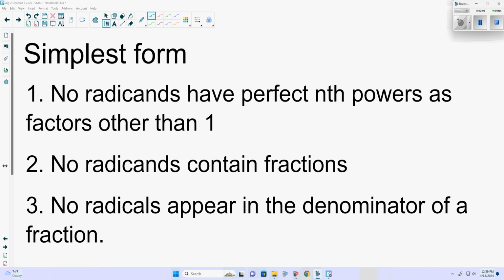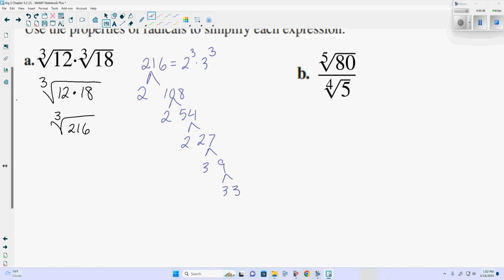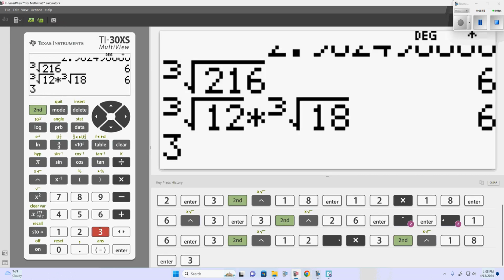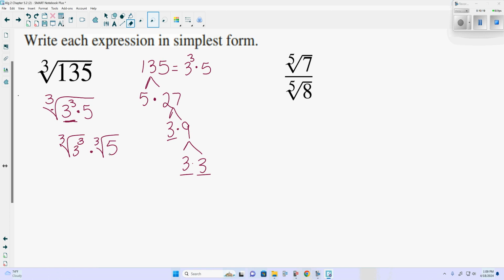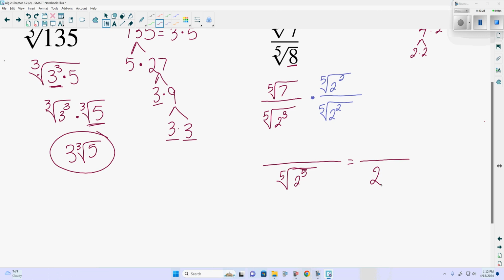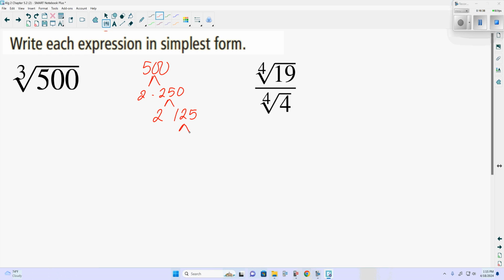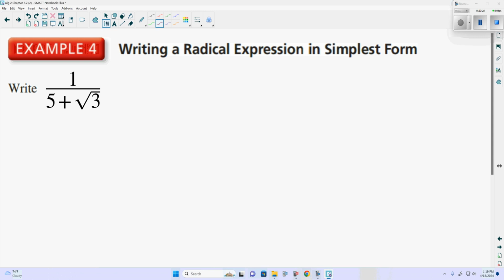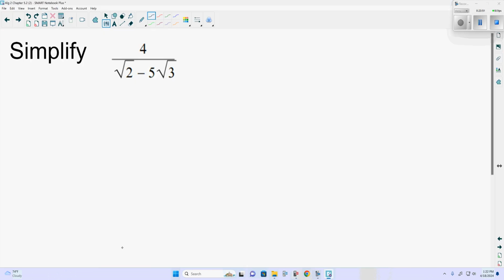Algebra 2 Chapter 5.2 (2)